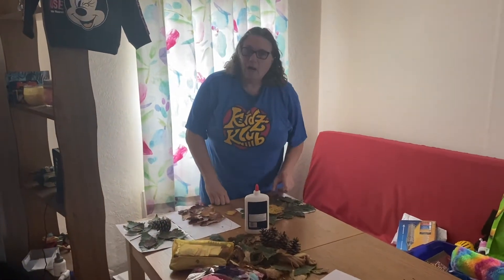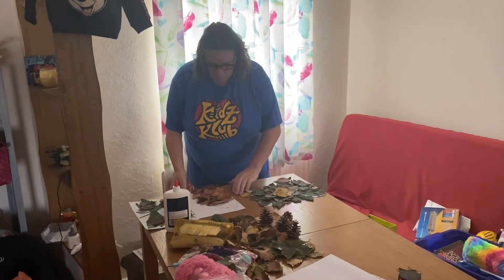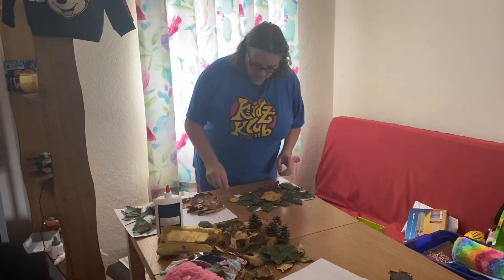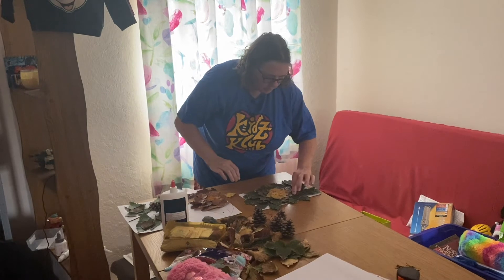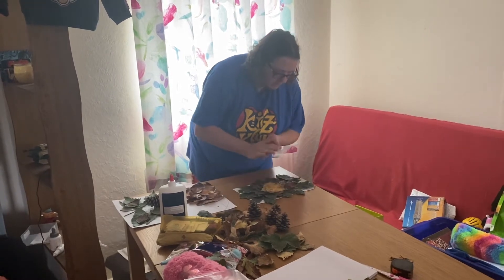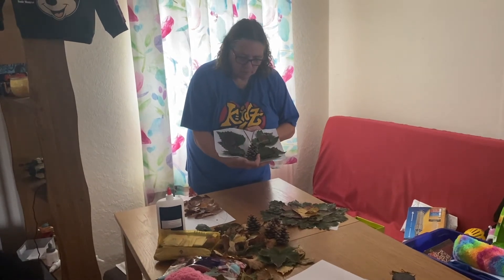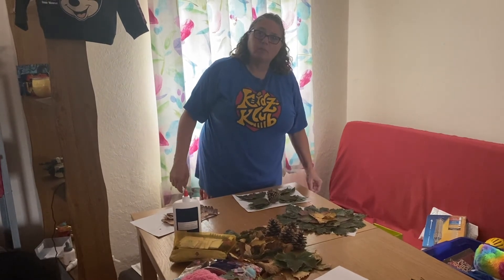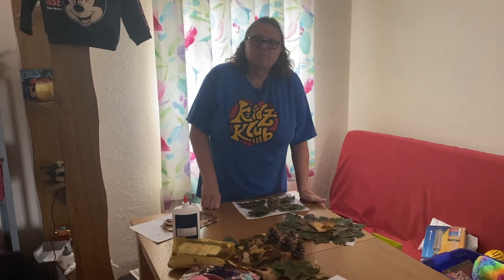Leaf Pictures - Awesome Autumn Week - Kidz Klub ONLINE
All video footage is copyrighted by Kidz Klub Brighton & Hove Ltd.